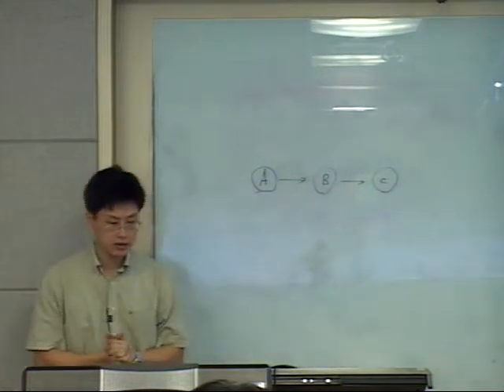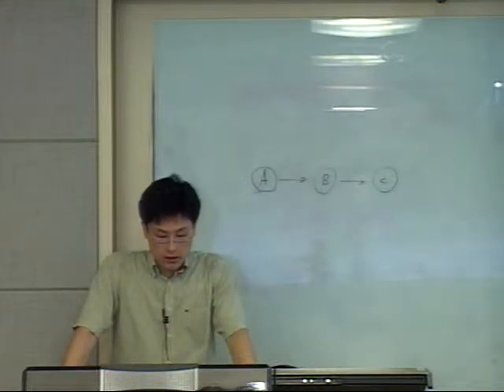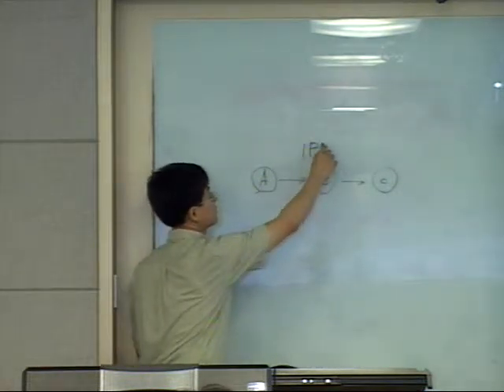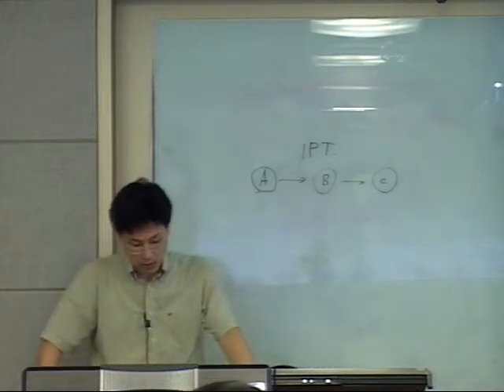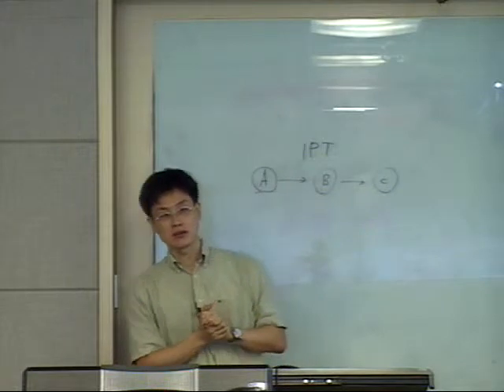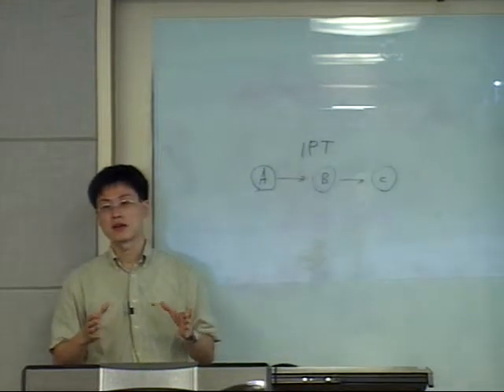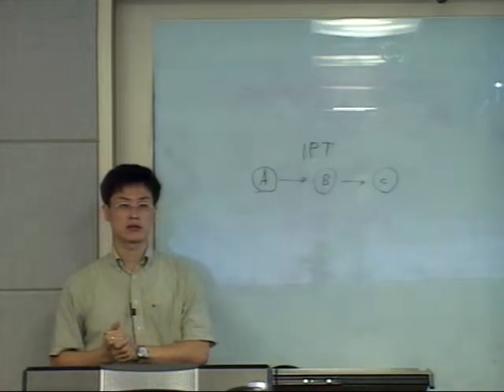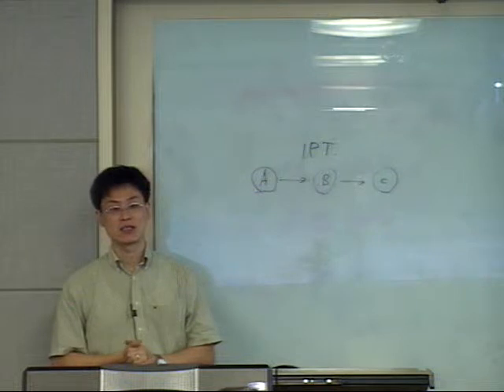Lecture02 100906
설명